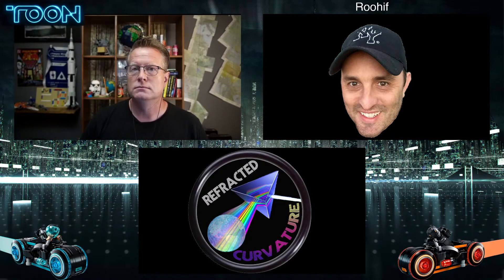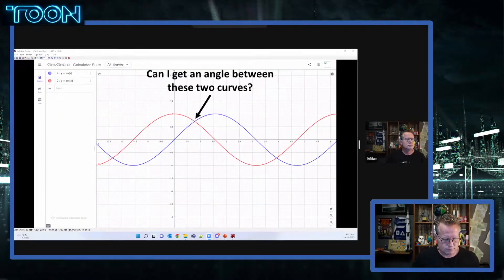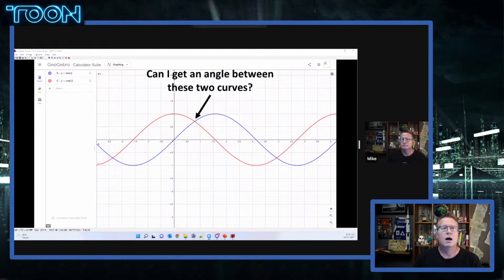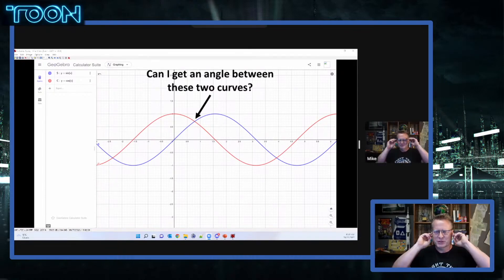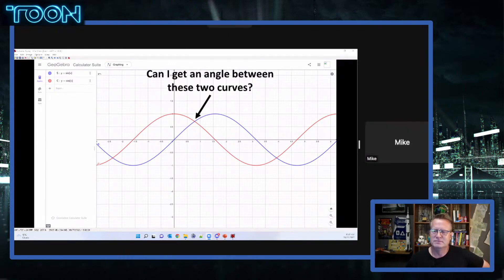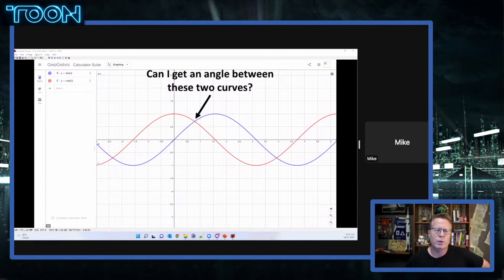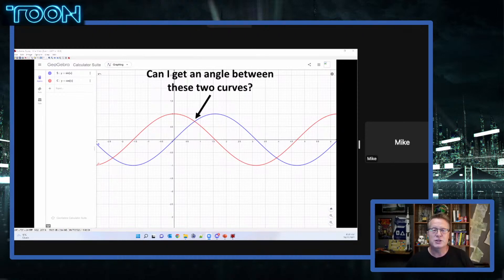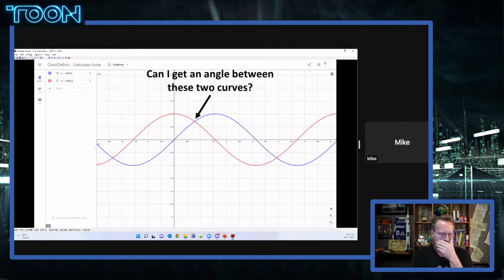Flerf blatantly LIES about having dual engineering degrees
Electrical and Mechanical Engineering degrees require calculus.

In calculus one of the early things you cover is angles to curves.  Nobody that took calculus would ever claim you couldn't get an angle between two curving lines.